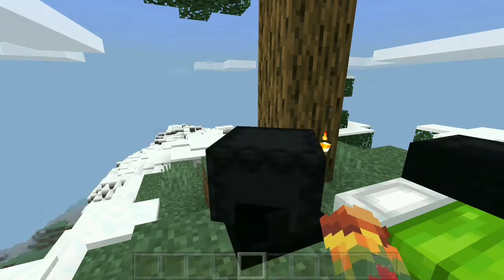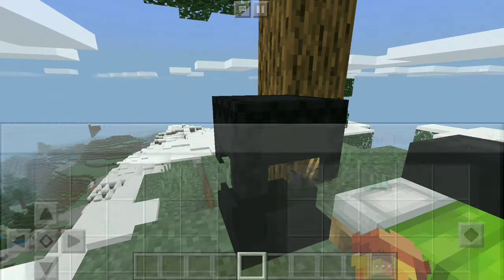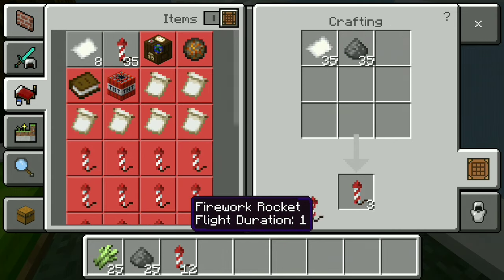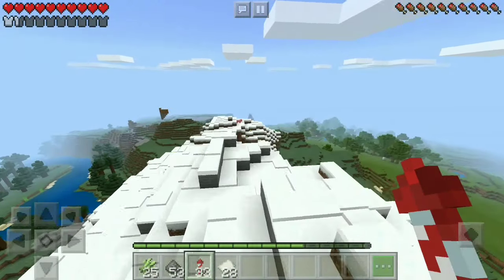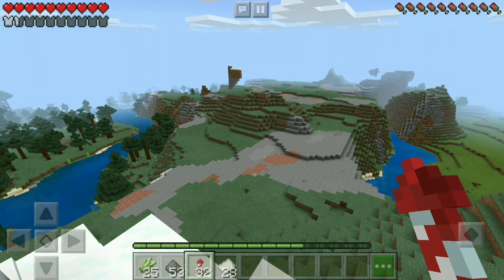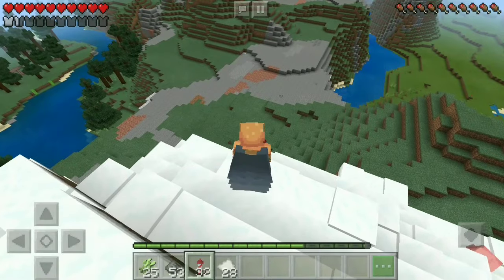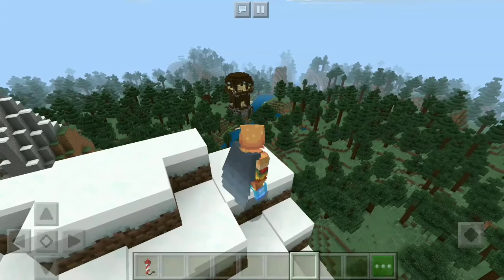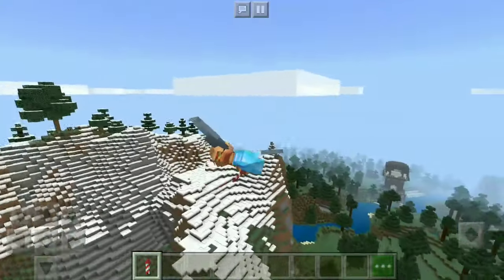How to use Elytra in Minecraft Pocket Edition! 2022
Today's video I should you how to fly with elytra!

❤Edited By- Younger Me

❤Thumbnail By- Yours Truly